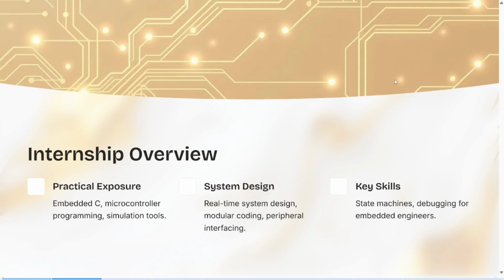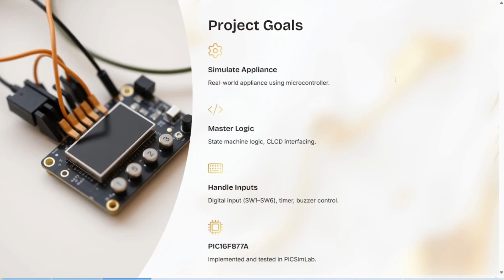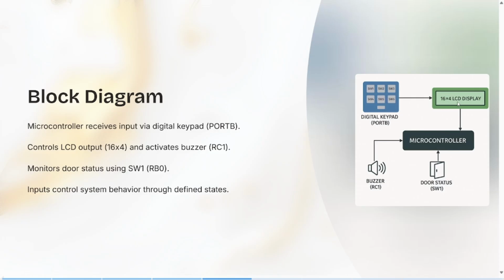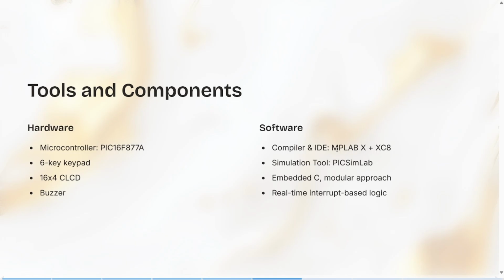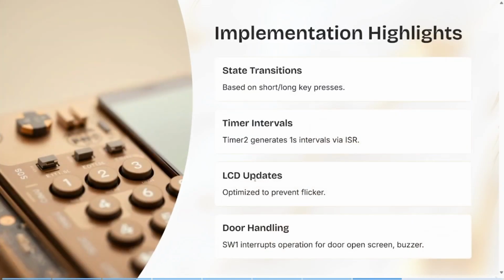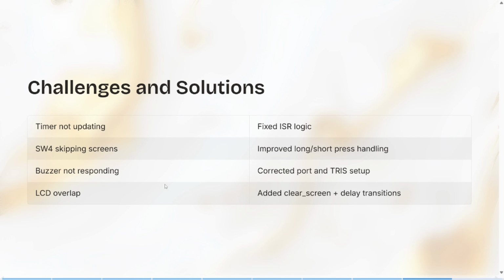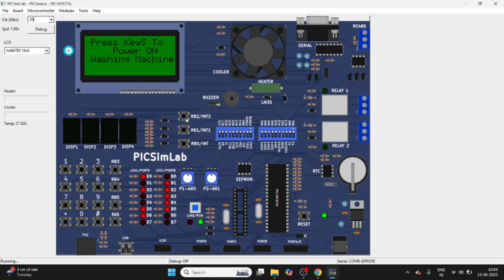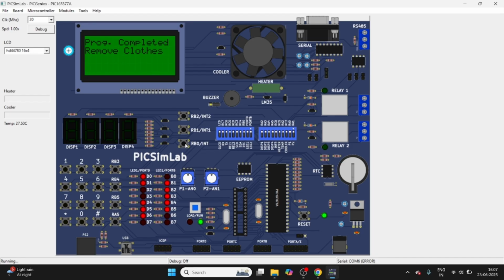Washing Machine Controller using PIC16F877A | Emertxe Embedded Systems Project Demo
🚀 Project Title: Washing Machine Controller using PIC16F877A
🎓 Intern: Tanmay Kokare
🏫 College: Government College of Engineering, Karad
📚 Internship: Emertxe Embedded Systems Internship (May–June 2025)
🛠 Simulation Tool: PICSimLab
💻 Language: Embedded C
📺 Demo Included: Yes

📌 Project Overview:
This video showcases the complete simulation of a Washing Machine Controller built using the PIC16F877A microcontroller. The system handles user input through a digital keypad, displays output on a 16x4 CLCD, and controls washing stages through a modular state machine architecture. It includes stage transitions, buzzer alerts, and door status detection.

🧩 Features Demonstrated:

Power-on animation with LCD block graphics

Washing program and water level selection

Real-time countdown for Wash → Rinse → Spin stages

Start/Stop functionality

Door open alert using SW1

Final “Program Completed” screen with buzzer

🧰 Tools Used:

MPLAB X IDE + XC8 Compiler

PICSimLab for simulation

PIC16F877A Microcontroller

16x4 Character LCD

Buzzer (RC1), Digital Keypad (SW1–SW6)